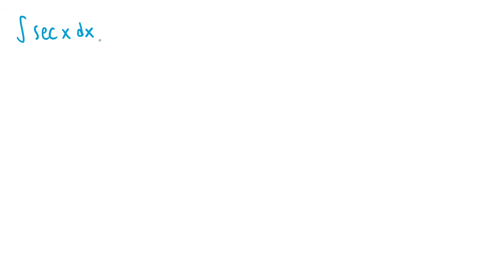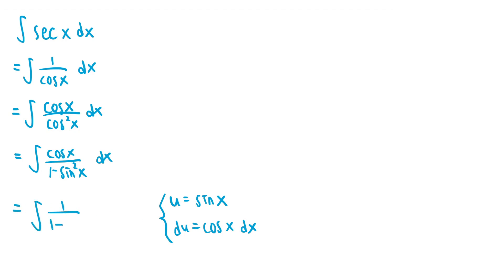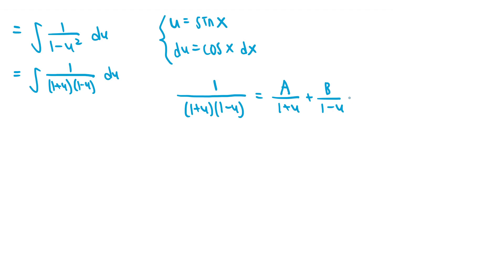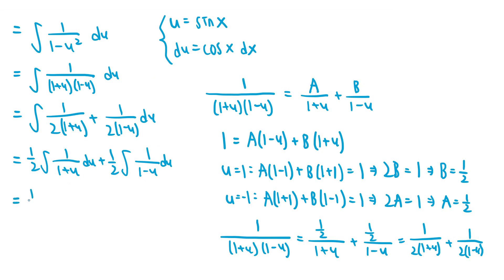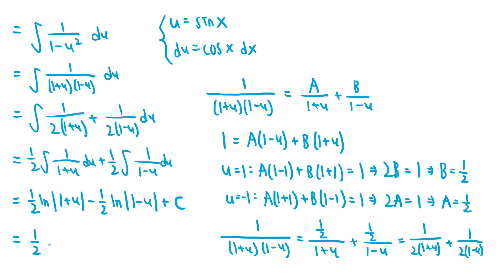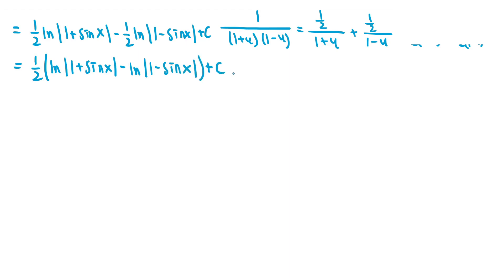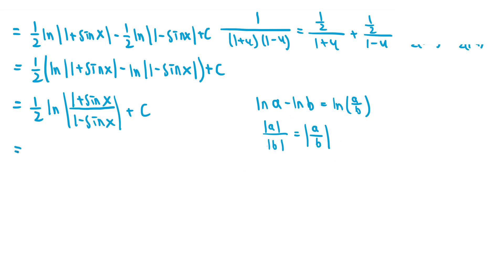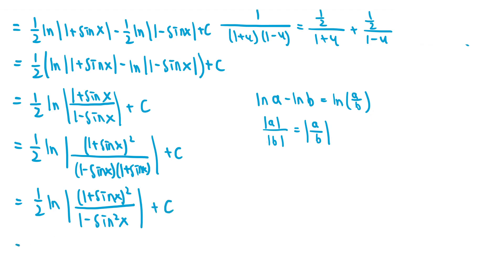Integral of sec(x) Using Partial Fractions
We go through how to do the integral of sec(x) using partial fractions instead of the u = sec(x)+tan(x) substitution method.